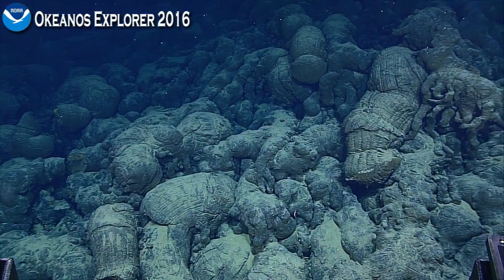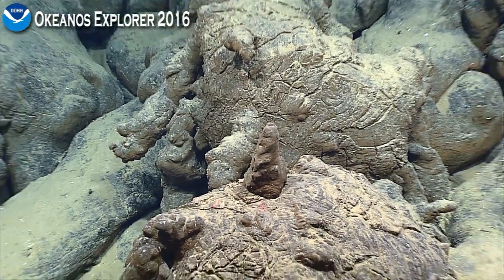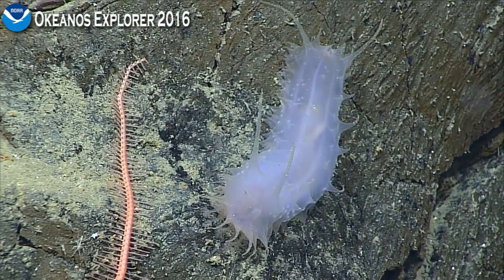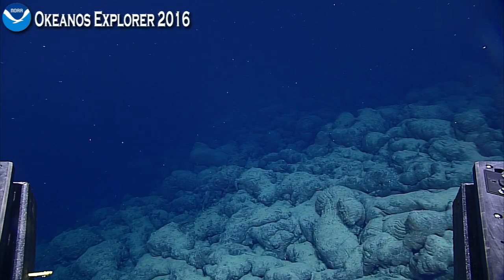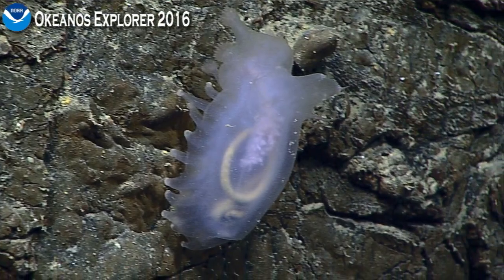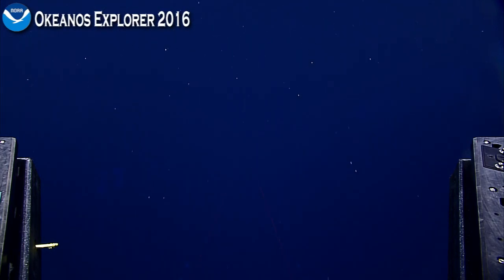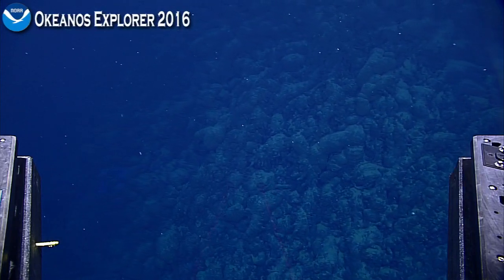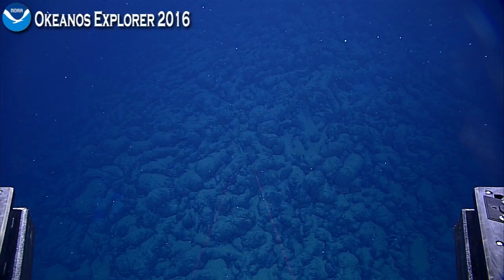EX1605L1 Dive 10 May 01 2016 Hour 6 Bottom Okeanos Explorer ROV Dive